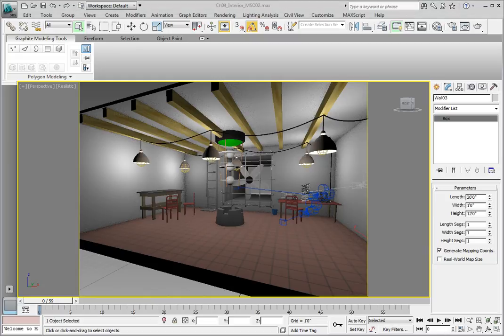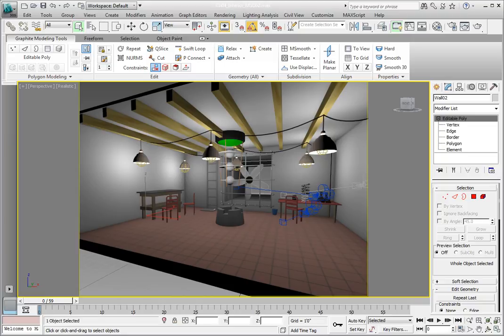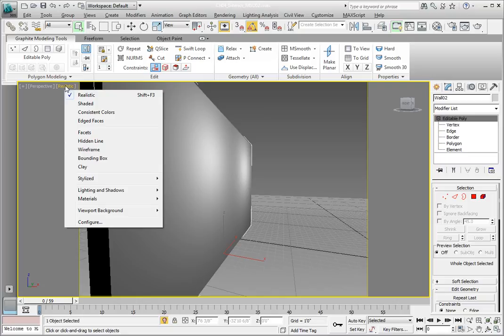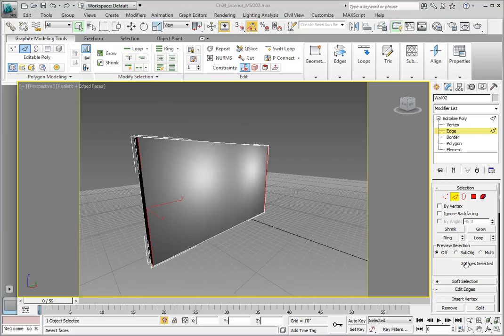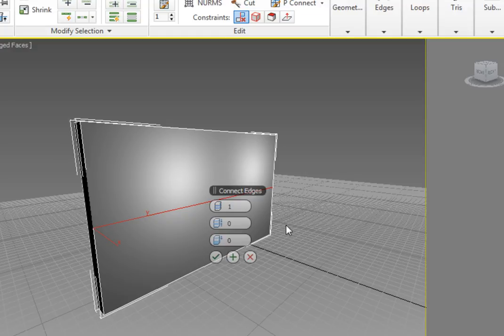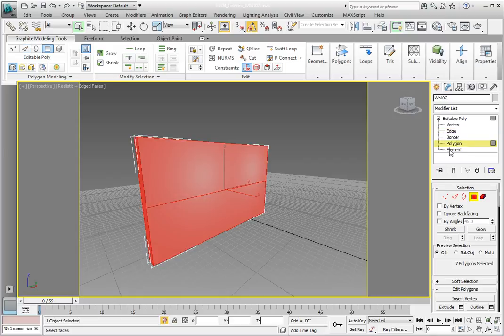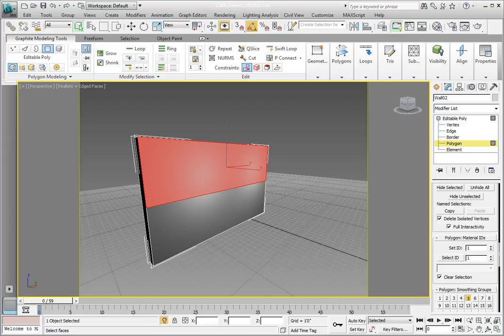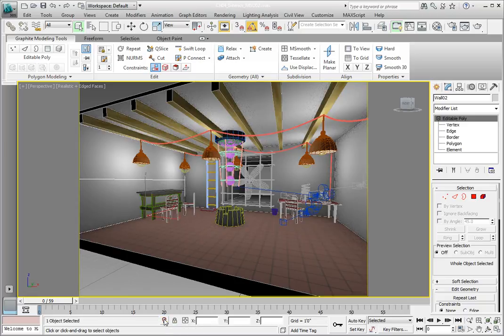CADLearning Video_16 (20)